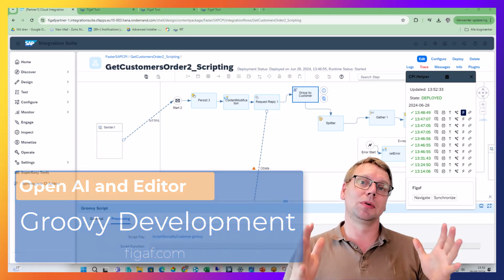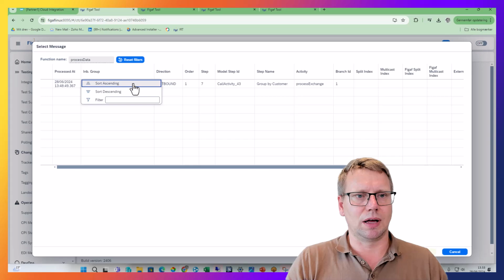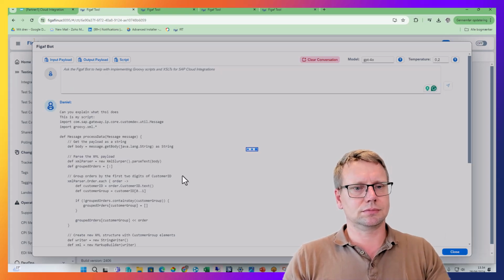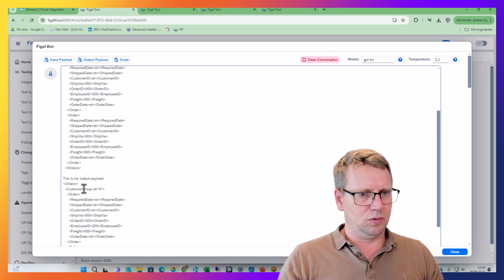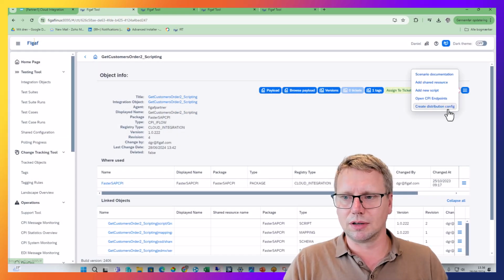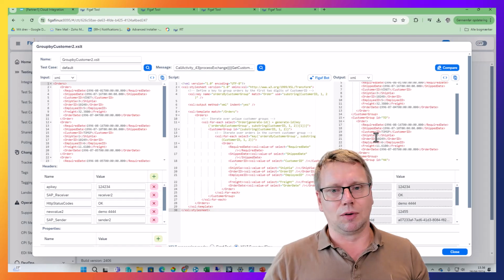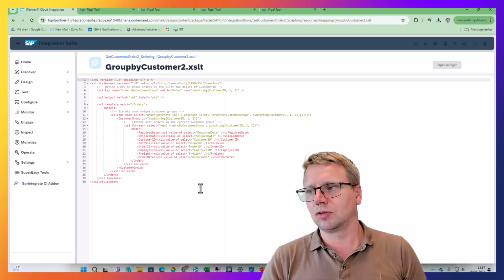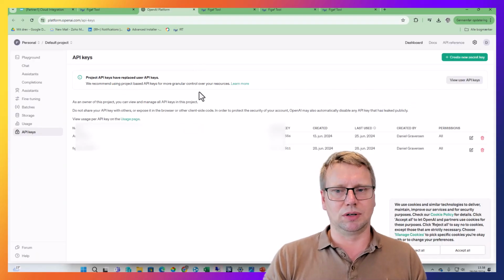AI to Groovy Editor in Cloud Integration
What does AI look like inside Figaf?

With 2406, we added AI to the Figaf tool.
It doesn't make sense to have AI generate some random code without being able to run and experiment with it quickly.

That is what we have tried without implementation. To give you all the context you need when working like input and output payloads.

You can explore this yourself in the free version of Figaf DevOps Tool.